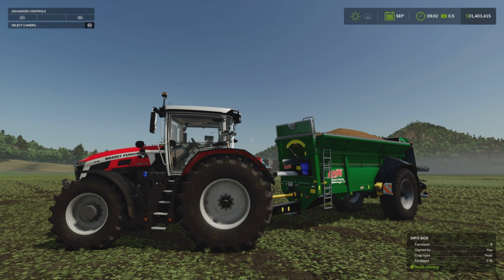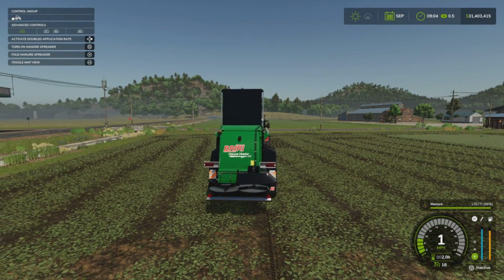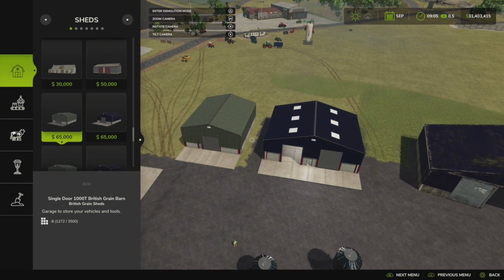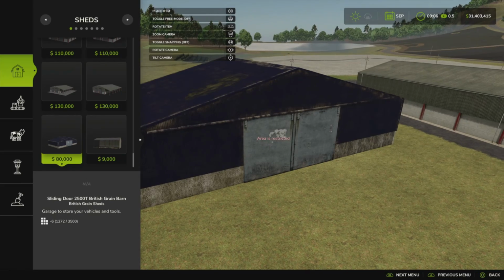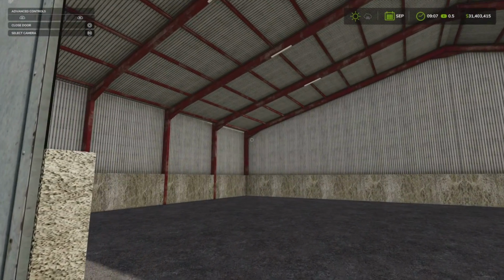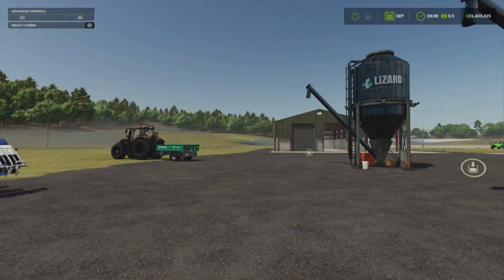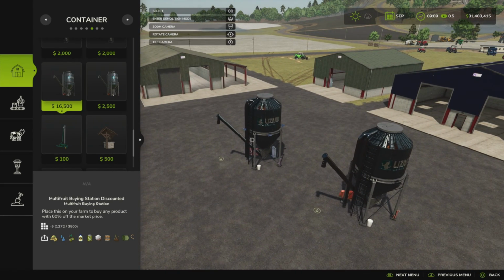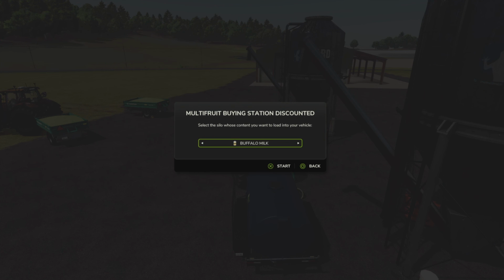GET A DISCOUNT on NEW MODS! ON FARMING SIMULATOR 25 | PS5 (Review) 20th Dec 24.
FS25 NEW MODS & UPDATES in the Modhub.
Game By: GIANTS Software. What mods do we have? What features do they have? How do they work? How many mb to download are they? How many slots do they use? Find out with me… MrSealyp.

Mods:
Briri Manure Director 14 By: BartsoNv3
British Grain Sheds By: Reddog
Multifruit Buying Station By: 82Studio

FS25 LINKS TO DOWNLOADS:
Farming Simulator 25 (PC-Digital Download)